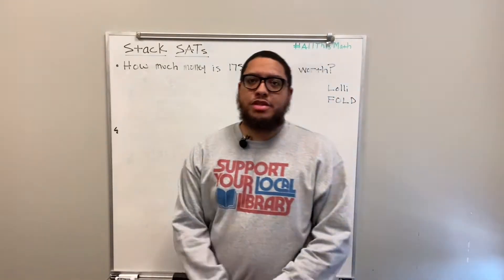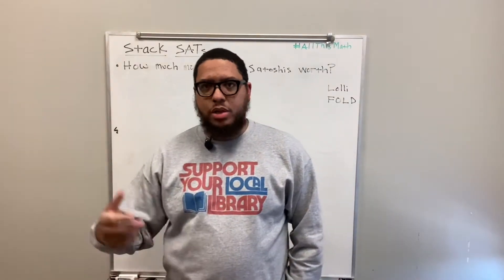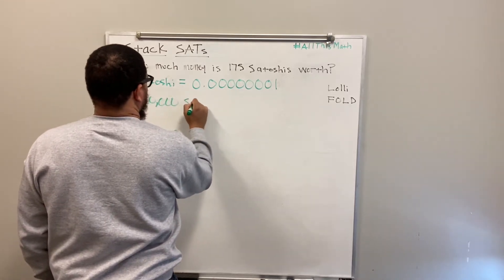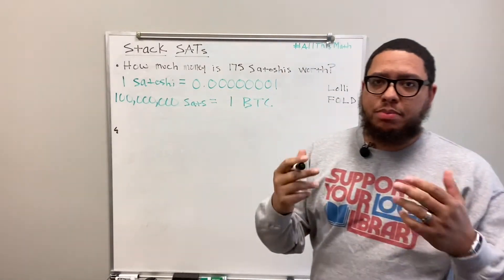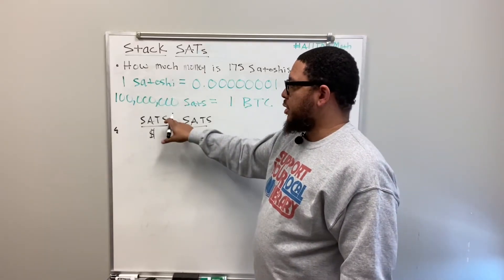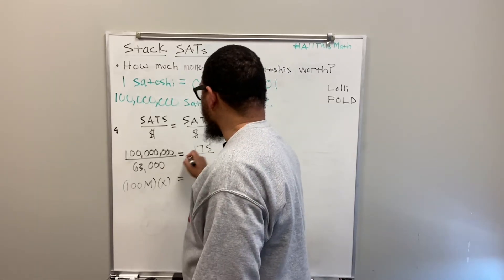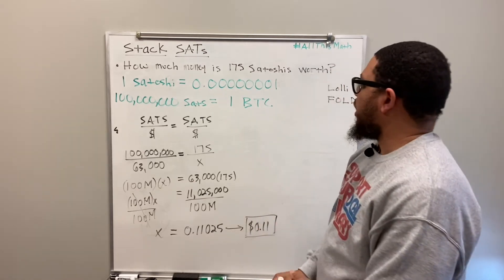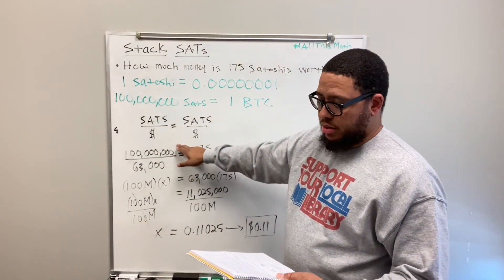AllThisMath How Much is a Satoshi Worth?🤔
Professor Parker gets into some more "Crypto Math" and describes how to calculate the USD amount of a certain amount of Satoshis. He uses proportional relationships and algebra to introduce us to a smaller unit of Bitcoin. Enjoy.